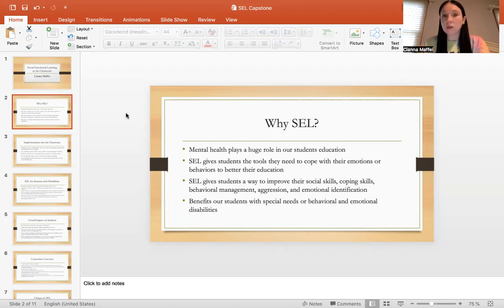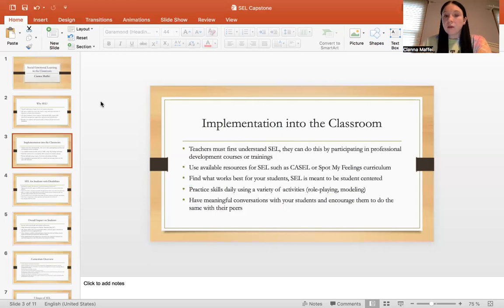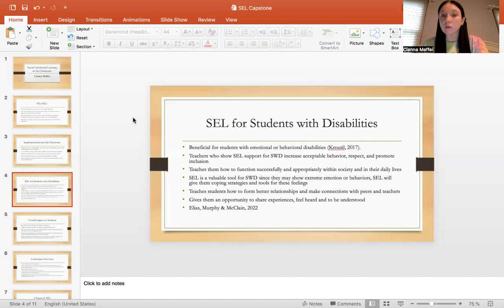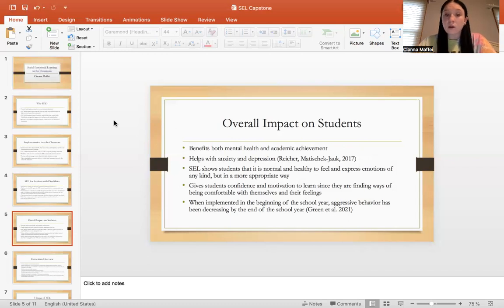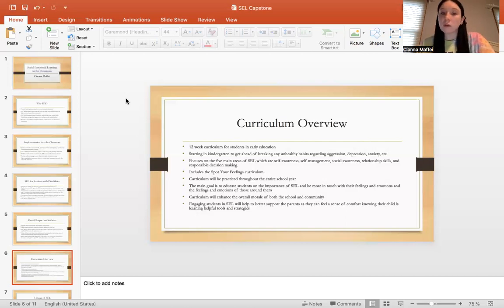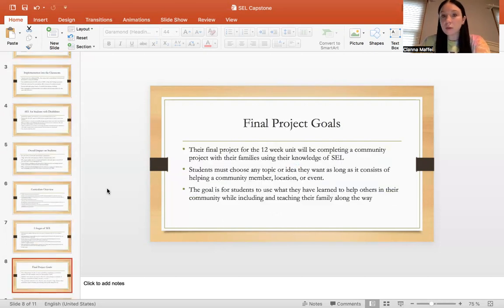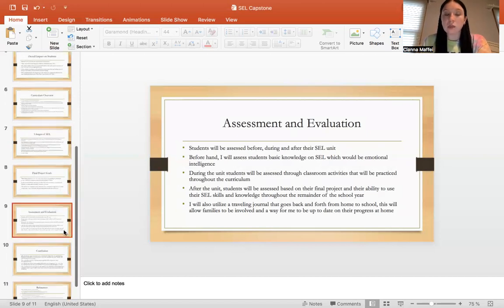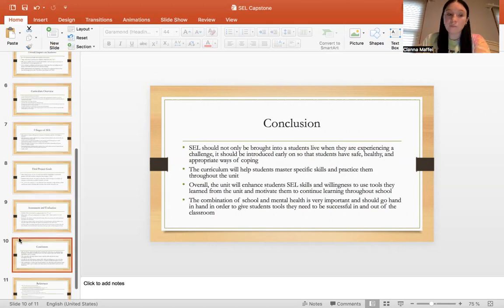SEL Presentation 3